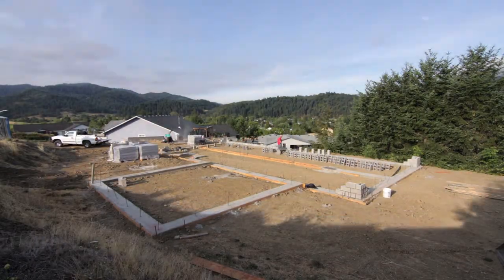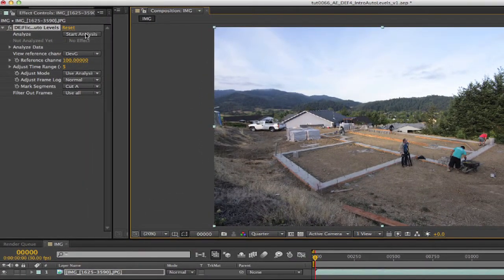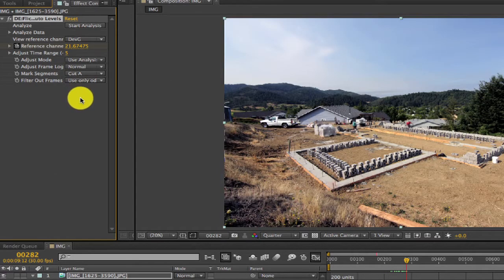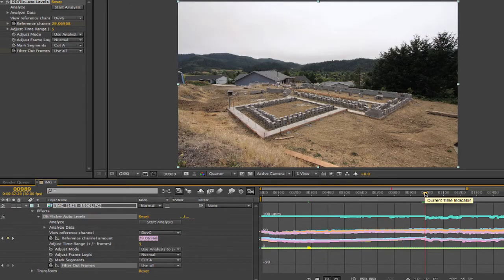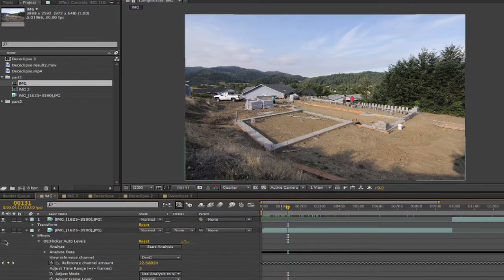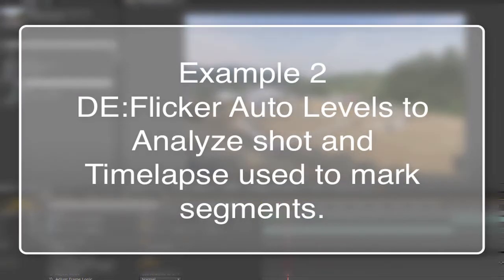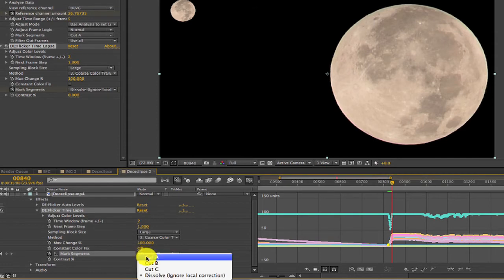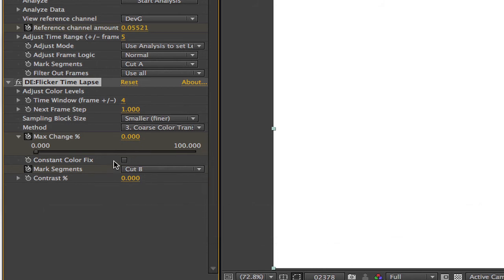DEFlicker Intro to Auto Levels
In this tutorial, we see how to use DEFlicker to prep your footage and how to handle missing or bad frames.  We also see how to use the mark segments option when you have to DEFlicker an edit with multiple shots.

Special Thanks to: Mike Hughes, for providing the Eclipse Time-Lapse footage.